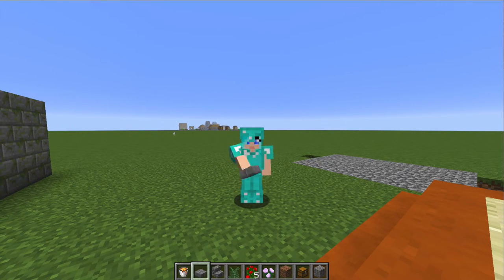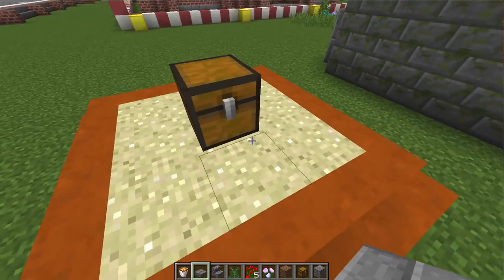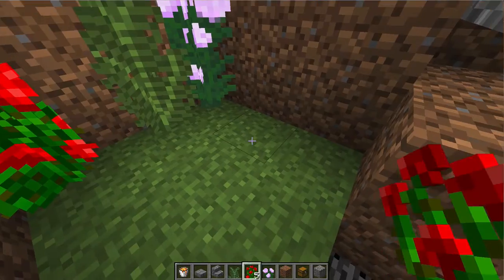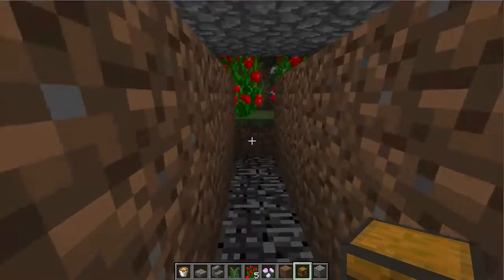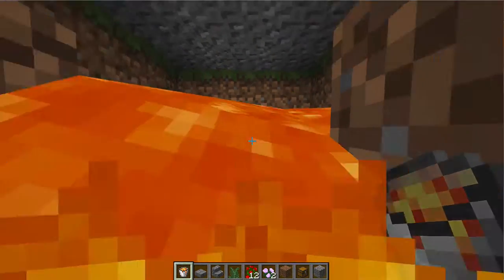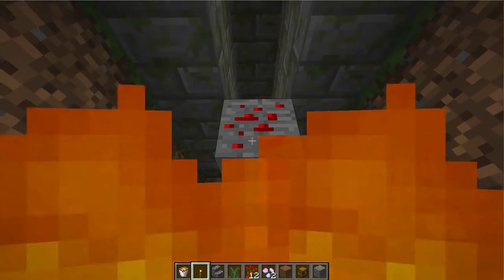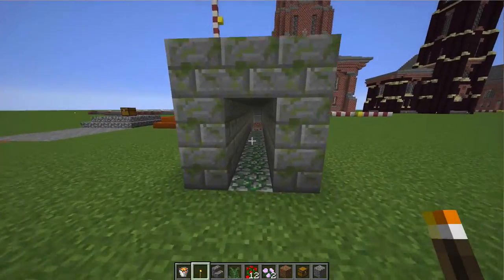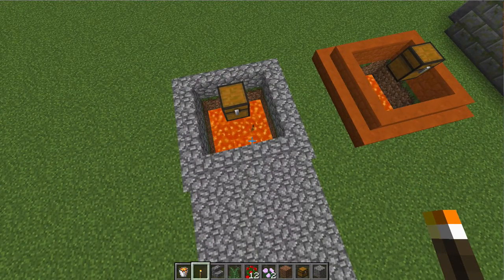Minecraft 1.9.2 - player trap with floating sand!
It's never been easier to create a trap with floating sand. Just use a 2-high flower or fern, place the sand and destroy the plant. You can also use red sand or gravel and anything as a trigger that causes a block update, like a chest or a redstone block (picked up with silk touch). Have fun killing your mates!